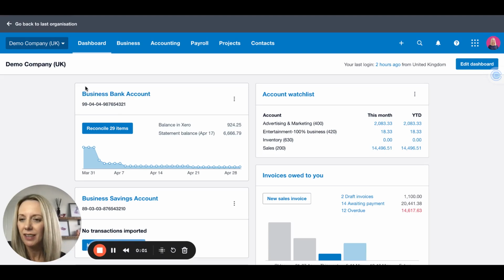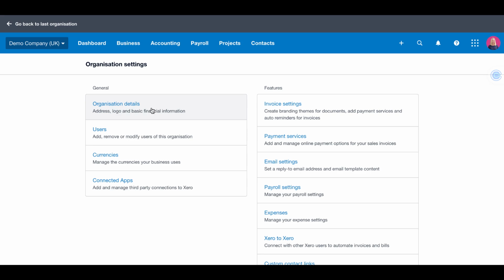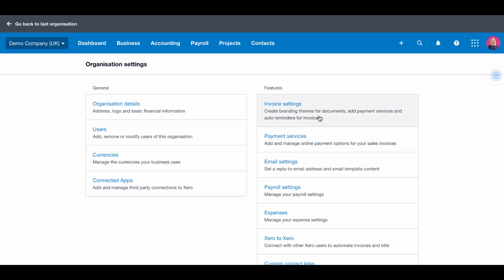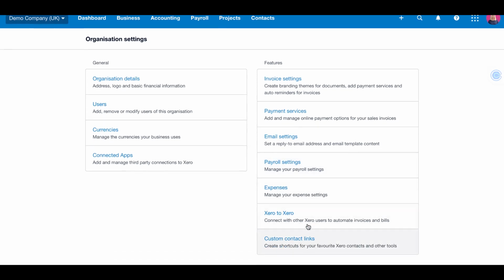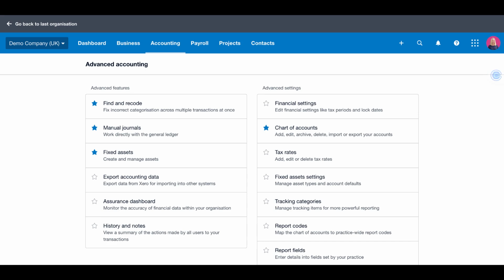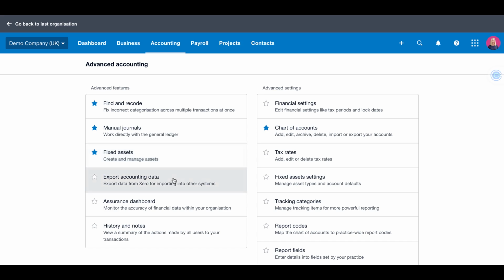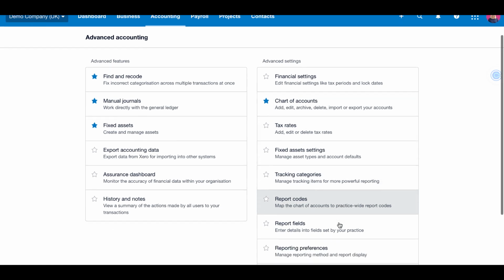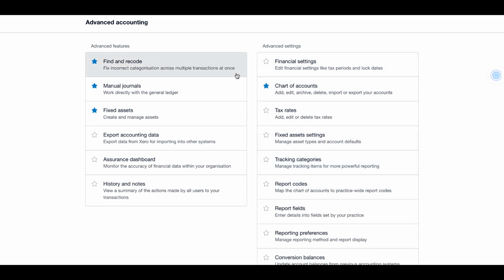WELCOME TO XERO & SET UP: Settings overview | Make Xero Your Hero